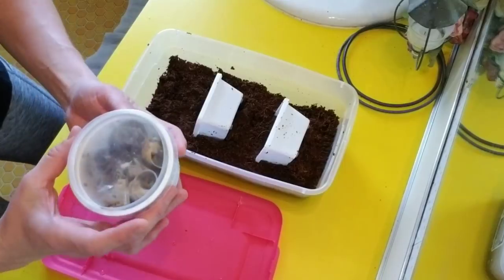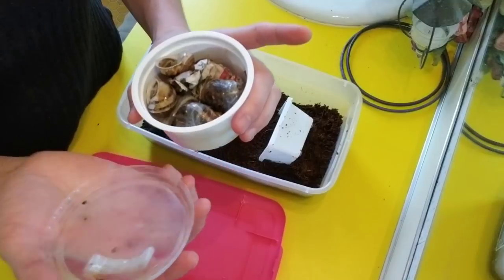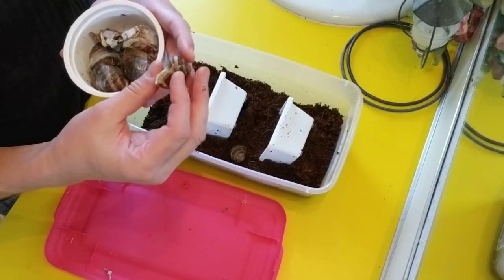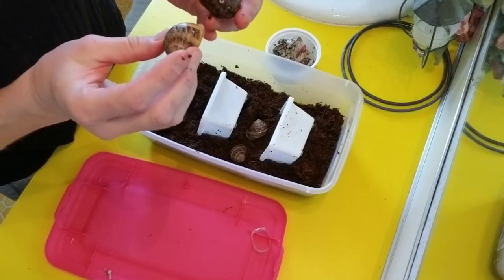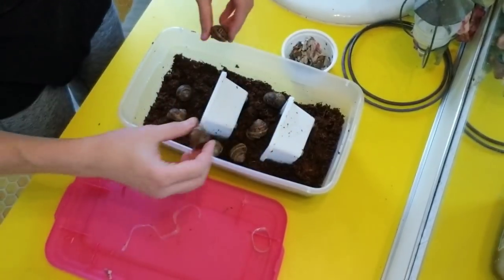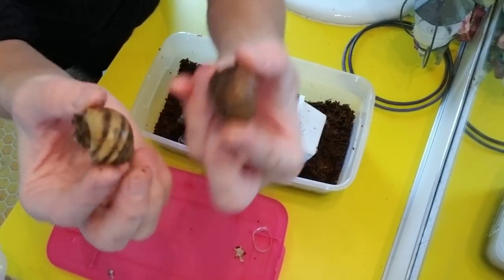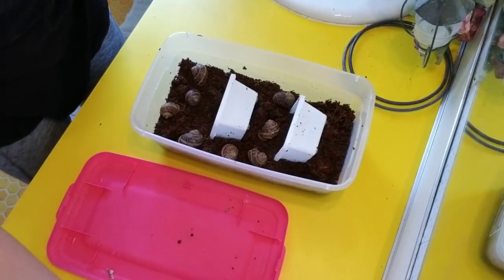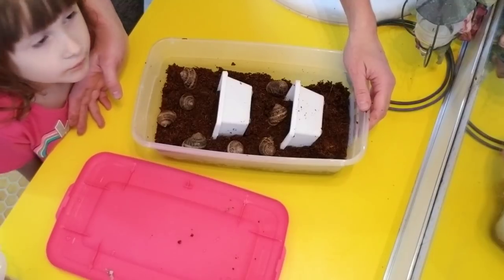Unboxing Greek Snails Helix Aspersa Muller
New Pets! Unboxing Greek Snails Helix Aspersa Muller ordered off Ebay, from the fantastic seller parasiri-0! I was a little nervous ordering snails on Ebay, but I really wanted a close up comparison between the Greek garden snails and the Utah garden snails. I am amazed at how much more color and pattern the Greek Helix Aspersa have! These snails are GORGEOUS! The person I purchased them from did a fantastic job in packaging them to survive the trip across the sea. It's December here in Utah and it snowed this morning, but all of the snails arrived strong and in great shape. Not a single chip on any of their beautiful shells. Watch the whole video to see the comparison between the Greek Snails and the Utah Snails. It's amazing!!!

You'll see lots of videos about my pets on this channel, because I'm not able to have any more human children, but I have a deep need to love and care for others. I've grown my tiny family by adding lots of animal babies. Bulldogs, bunnies, ducks, chickens, snakes, lizards, frogs, toads, fish, and even insects, have all become welcome additions to our home.

You'll also see lots of videos about my daughter and her adventures, as she grows and learns to love life, despite all of its many challenges. She has Aspergers syndrome, and she is my miracle. To all of you brave friends out there, who are struggling to connect to an autistic family member, I am sending you all of my love and asking you to stay strong. There is hope!

CelesteHall.com
Facebook.com/celesteh1
Twitter.com/ACelesteHall
Instagram.com/celeste.azure
Bookbub.com/authors/celeste-hall

We're strongest when we stand together. ❤